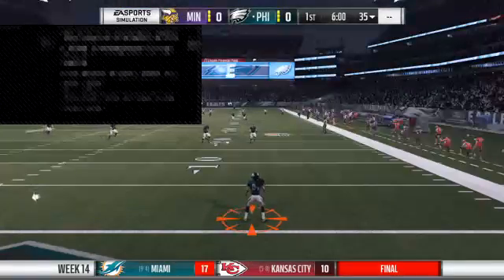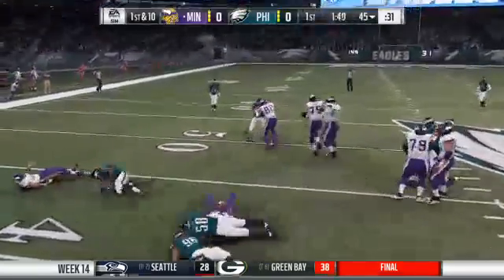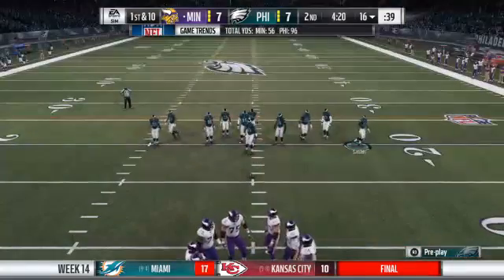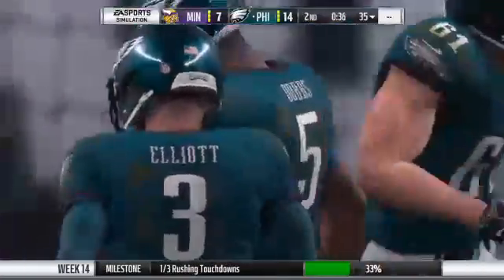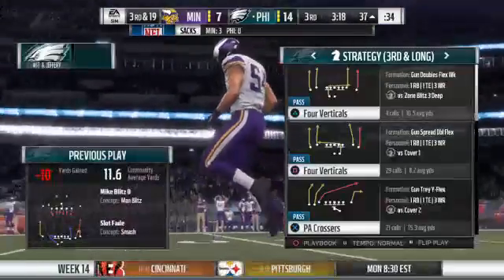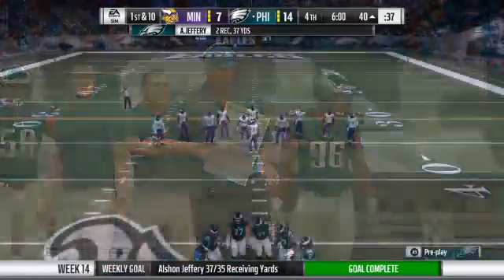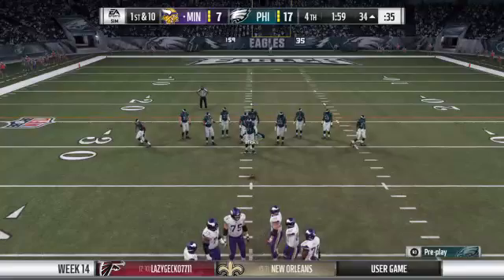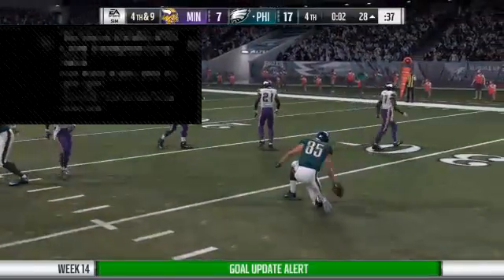Week 14 Eagles vs Vikings (Bmac)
Gower Madden League